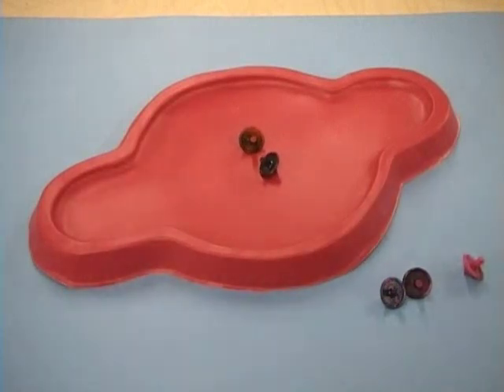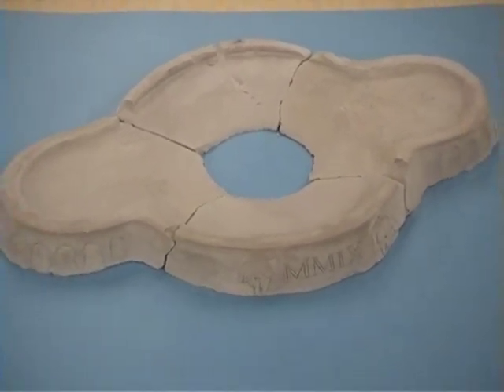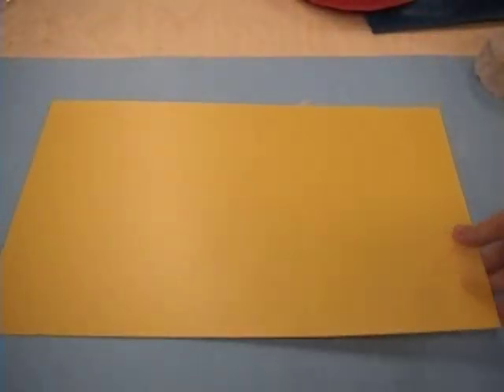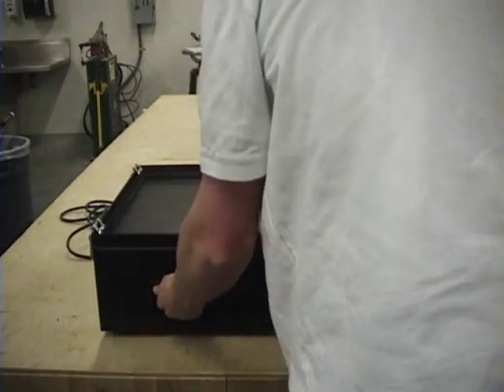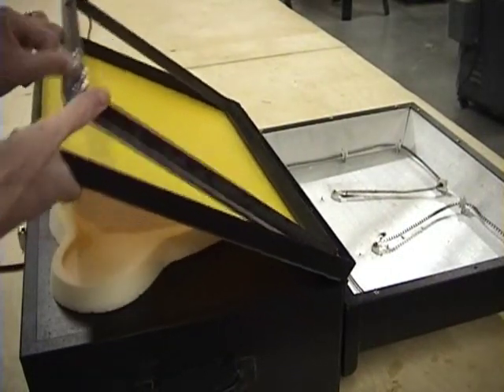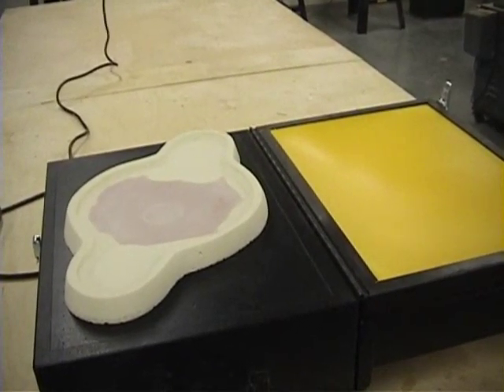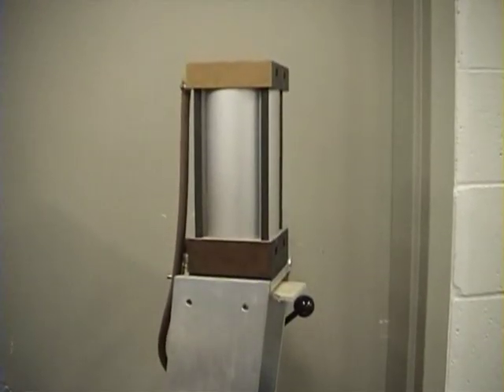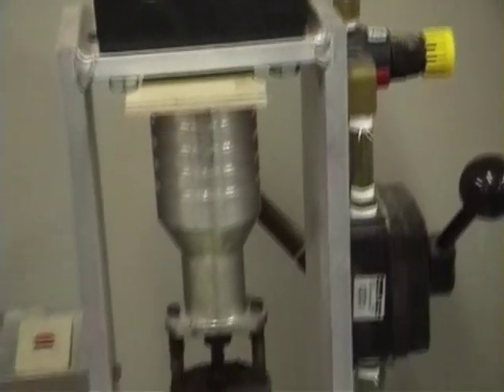battle tops part 1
New shop project at Wasatch Junior High.  This project shows the injection mold process and the vacuum forming process to create a game that is simple yet fun.